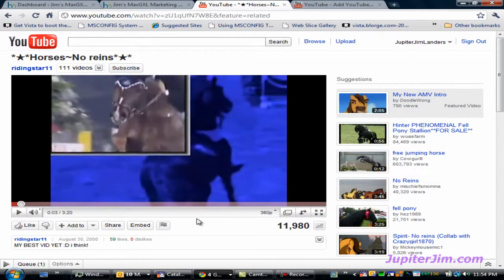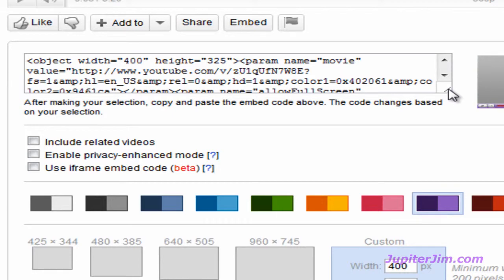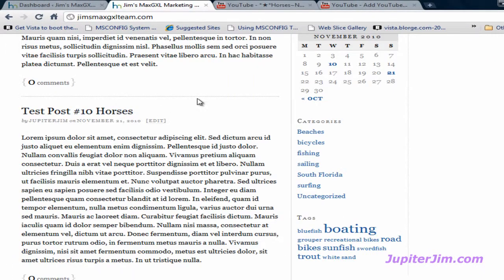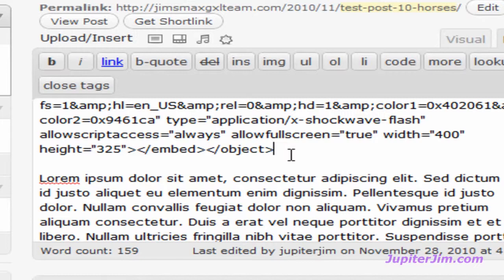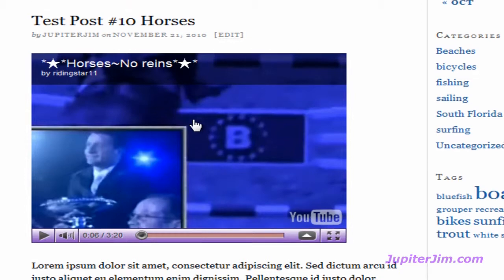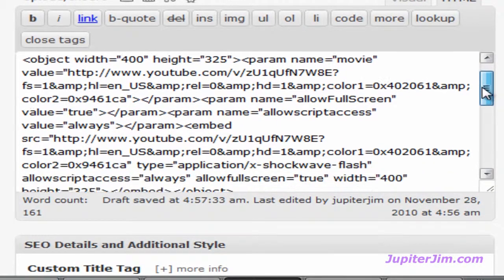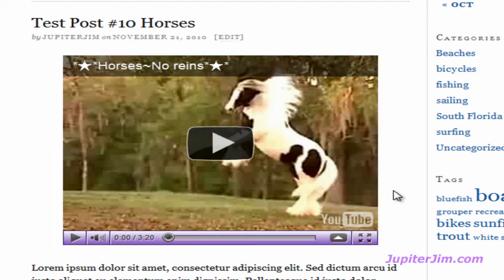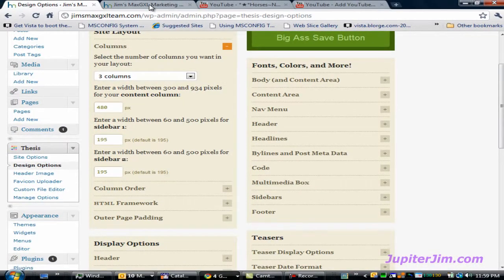Add YouTube Video to WordPress Blog Posts and Pages using WordPress 3.0.1 or later